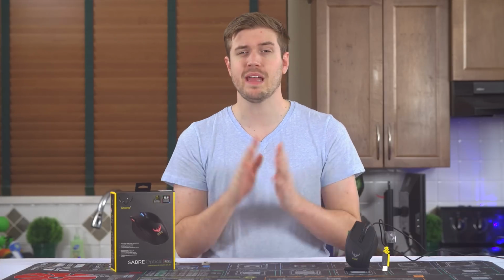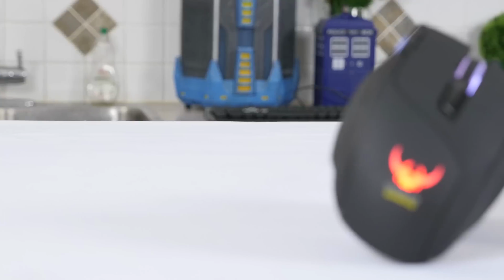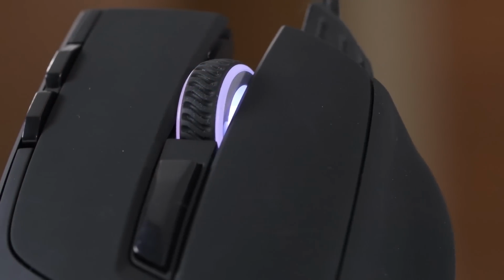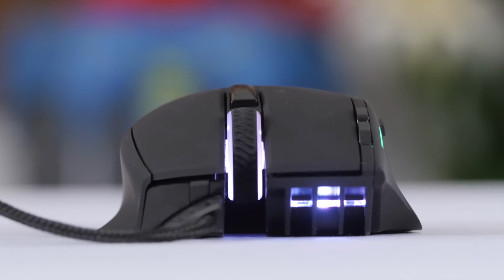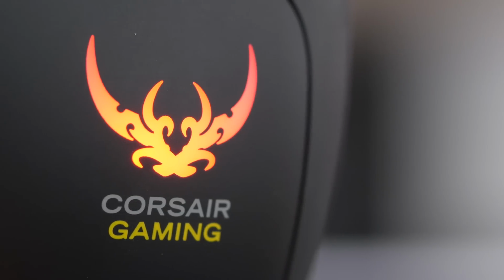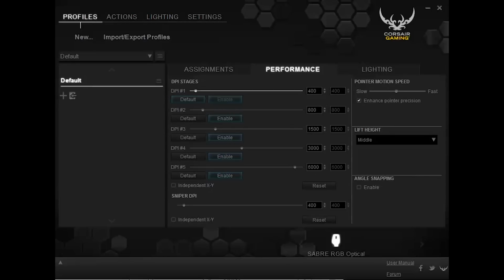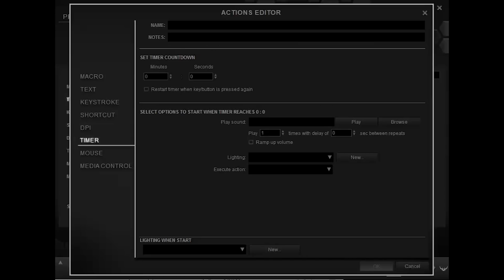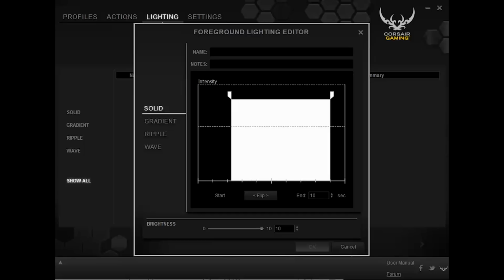Corsair Gaming Sabre RGB Optical Mouse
Corsair Gaming has gone full RGB with quite a few of their products including this one, the Sabre optical mouse. But have they put to o much of their focus on appearance? Watch to find out...

Pre-roll Music Credit:
Title: Hellberg - I'm Not Over (Radio Edit) [feat. Tash]